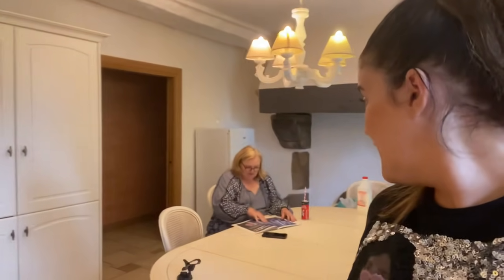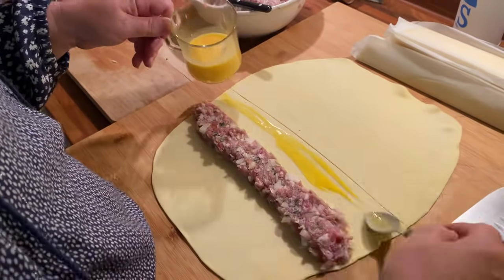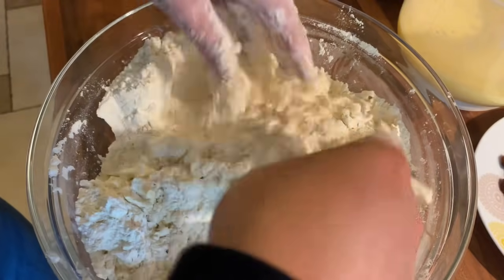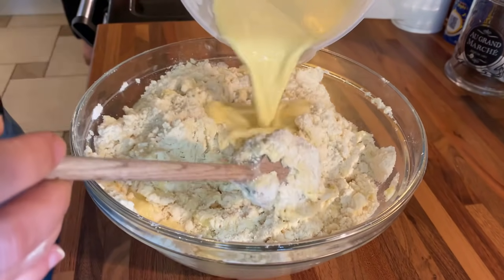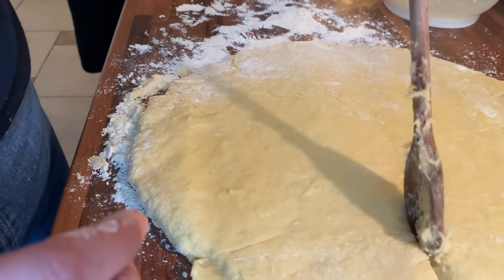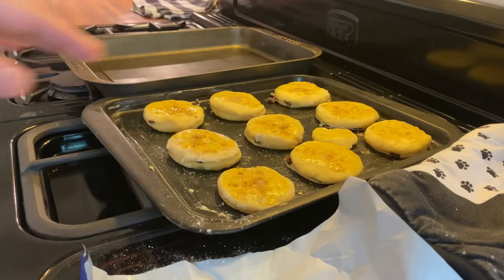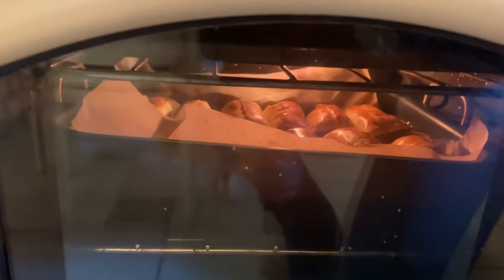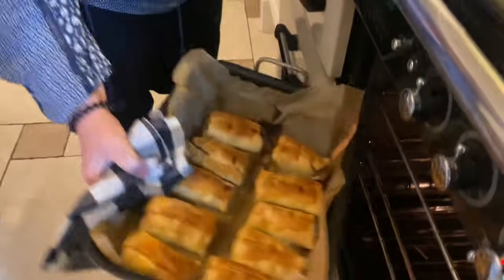Chateau cooking and a Wedding!!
Come and join us in the kitchen for some of our favourite recipes, all of the recipes can be found below.

If you enjoy my video's and would like to show me some support, please visit my

I have just opened my channels own Instagram! Come and follow for lots more from behind the scenes and everyday life - sadieinfrance

Facebook - Sadie Petherick (Sadie in France)

Scone recipe: I doubled this recipe to make enough to feed us all.

Ingredients
450g/1lb self-raising flour
2 level tsp baking powder
50g/1¾oz caster sugar
100g/3½oz butter, softened, cut into pieces
2 free-range eggs
a little milk
handful sultanas (optional)
To serve
strawberry jam
clotted cream

Method
Preheat the oven to 220C/200C Fan/Gas 7. Lightly grease two baking trays.
Put the flour, baking powder and sugar in a large bowl. Add the butter and rub in with your fingertips until the mixture resembles fine breadcrumbs.
Crack the eggs into a measuring jug, then add enough milk to make the total liquid 300ml/10fl oz. Stir the egg and milk into the flour – you may not need it all – and mix to a soft, sticky dough.
Turn out onto a lightly floured work surface, knead lightly and work in the sultanas, if using. Roll out to a rectangle about 2cm/¾in thick.
Cut into as many rounds as possible with a fluted 5cm/2in cutter and place them on the prepared baking trays. Brush the tops of the scones with a little extra milk, or any egg and milk left in the jug.
Bake for 12–15 minutes, or until the scones are well risen and a pale, golden-brown colour. Lift onto a wire rack to cool. Eat as fresh as possible.
To serve, split the scones and serve with strawberry jam on the plain scones along with a good dollop of clotted cream.

Once the scones are cool, they can be frozen. To eat, defrost at room temperature and then reheat in a hot oven for 10 minutes. The scone dough should be slightly sticky to give the best results.

Sausage Roll Recipe: Again this recipe was more than doubled to make lots of sausage rolls.

Preheat your oven to 200C fan/400F

Ingredients

1 medium onion, finely chopped
2 pounds sausage meat
3 medium eggs (free-range if possible)
2 tablespoons flour, for rolling out pastry
25 ounces puff pastry , or shortcrust pastry - we used shortcrust
1 table spoon of mixed herbs

Fist dice your onions, mix together with the sausage meat salt and pepper and mixed herbs.
Roll out your pastry into a large rectangle and slice down the middle to make two parts.
Generously lay out your sausage meat along the centre and make sure it is well packed together, mix your eggs together and spoon or brush your egg mixture along one side of the pastry, then roll making sure the egged side is on the top, using the back of a knife, push down along the seem to seal. lightly brush the top of your sausage roll with egg. Cut your sausage rolls into your desired size, place in a non stick oven tray, if you do not have a non stick, butter the tray or use baking paper to line the tray. Bake for around 20-30mins or until the pastry is a light golden brown colour and the base of the sausage roll is cooked.

Bon Appetit!